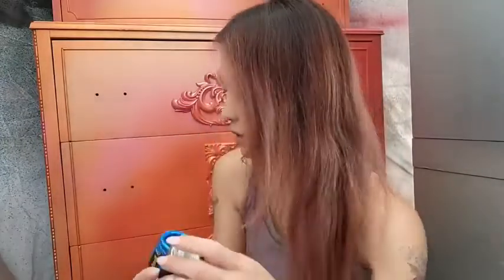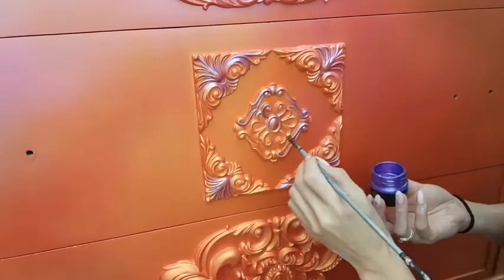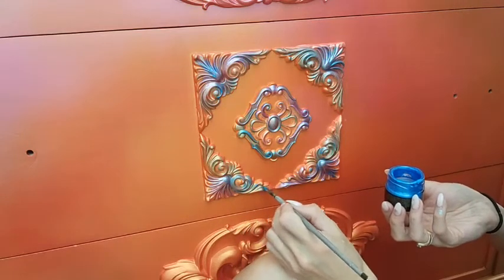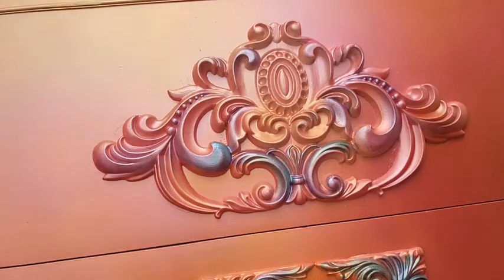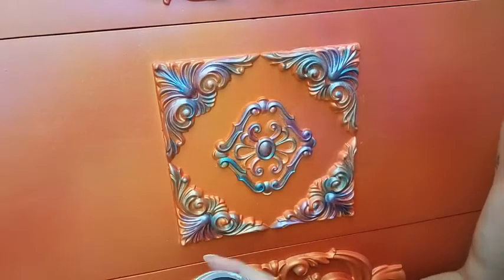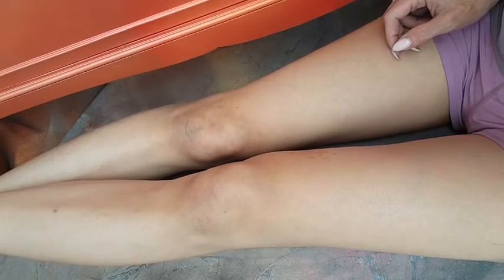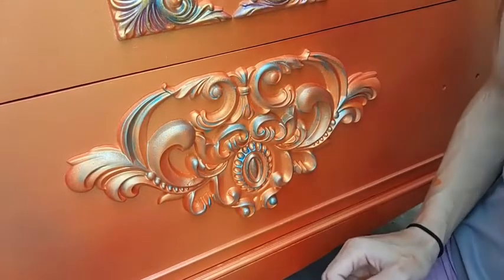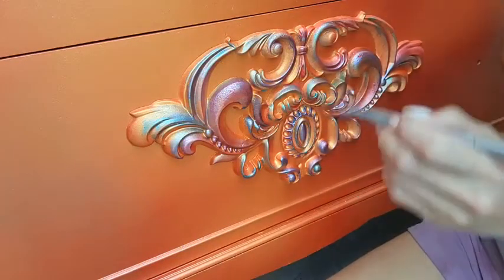Create a Bohemian Design on Furniture using Posh Chalk Patina Paste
Creating colorful furniture doesn't have to be scary. With the right balance of colors and products, you can make your own dreamy furniture piece. The Posh Chalk patina paints are absolutely fabulous and when used on top of the Woodubend Mouldings, it's magic.